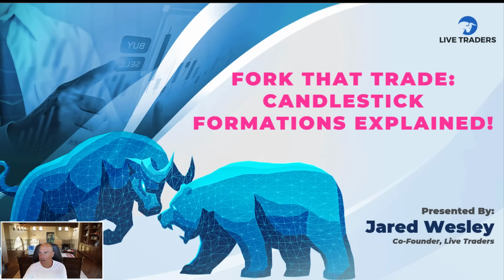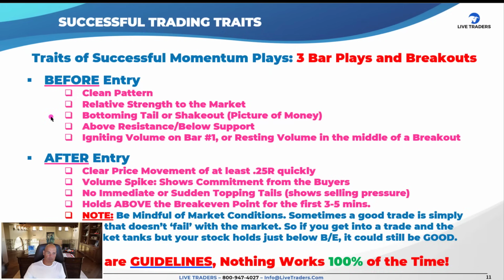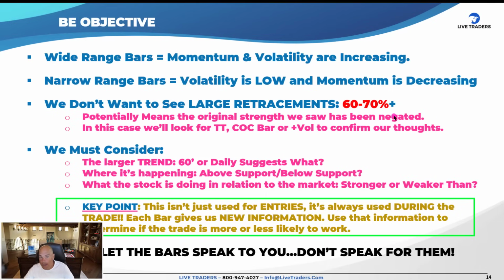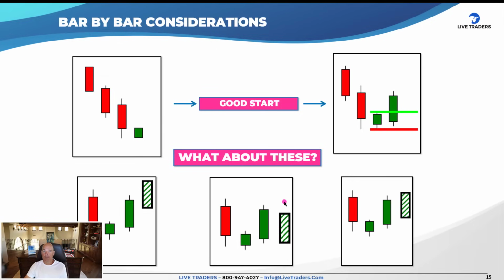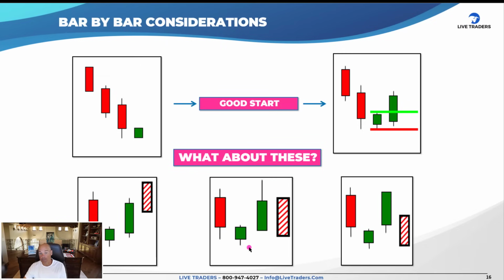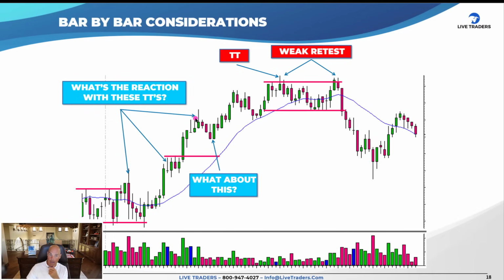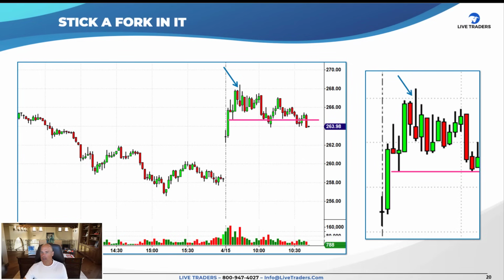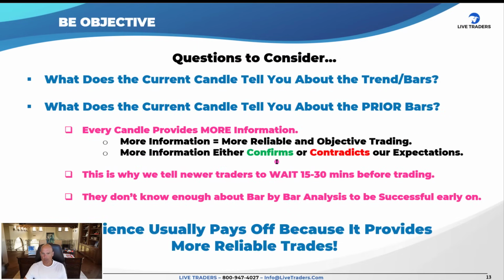Fork That Trade: Candlestick Formations Explained: PART 2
Wouldn't it be to know when a trade isn't going to work BEFORE it doesn't work? Well, there are two sides to that coin. The first one is the obvious one...TAKE BETTER TRADES, Duh!!!

But...there is a second side of the equation. That is, once you've taken the trade, having the ability to see/know when a stock is not correctly, EVEN when you're still 'in the money' on the trade. A lot of newer traders will cut their winners short but take FULL advantage of their losing trades...which is the opposite of what you should be doing...

SO, today's video focuses on how and when to get out of a 'bad trade.' Which potentially could save traders A LOT of money. Sit back and get ready to get your learn on.